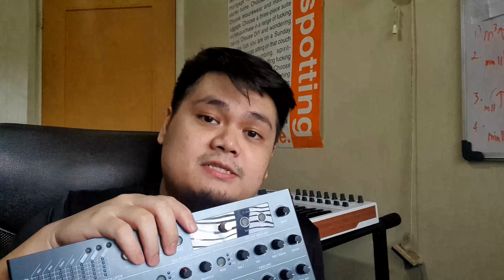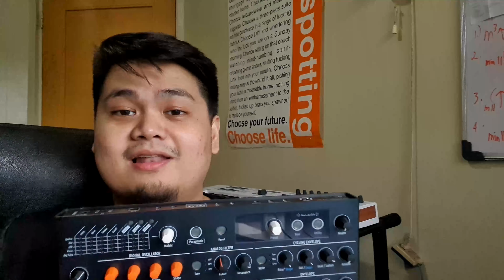Replacing the broken mainboard of my Arturia Microfreak synthesizer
Here's a video of me replacing the mainboard of my Arturia Microfreak. For all you interested in seeing what the MF looks like inside, you can now take a peek. It was such a compact system!

0:00 Intro
2:03 Mainboard Replacement
4:25 Testing the new mainboard
4:52 Outro

I purchased my MF online through an e-commerce app from a seller in Japan (I'm based in the Philippines), and the unit broke down after 3 weeks. The seller said they cannot help me because product support is only available for domestic buyers (be wary of buying musical instruments abroad, always check their guarantee policy!).

So I contacted Arturia directly and they were very helpful. I could have sent my MF to France and they could have repaired it for free but then I would have to cover the shipping cost to and from the Philippines, which costs almost as much as the unit itself. Luckily they said that they could also send me a spare part (mainboard) which I can replace by myself (I still shouldered the shipping cost though, but it was much cheaper because the mainboard is way smaller and I only had to cover one-way, France to Philippines).

It was quite an experience opening the MF for the first time.  Remember that opening the MF will lose you the guarantee. It was difficult to disconnect the ribbon cable at first and I was nervous I would break anything. But fortunately my MF now works and I can make music with it now!

All background music are made by yours truly